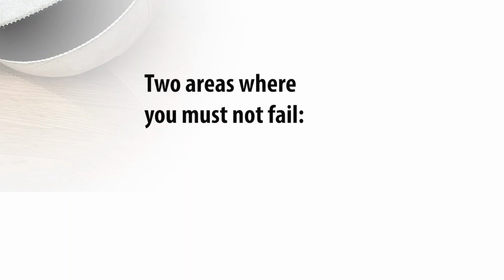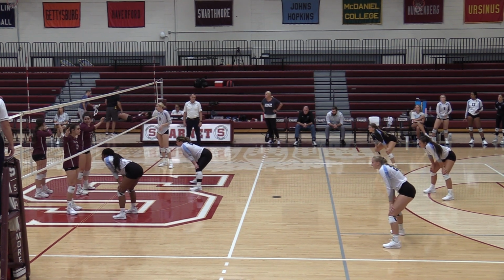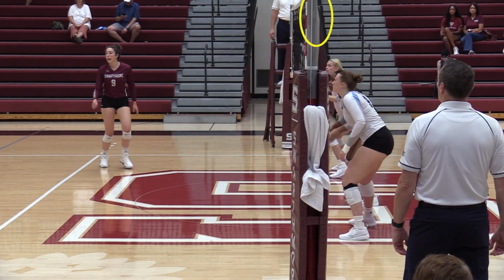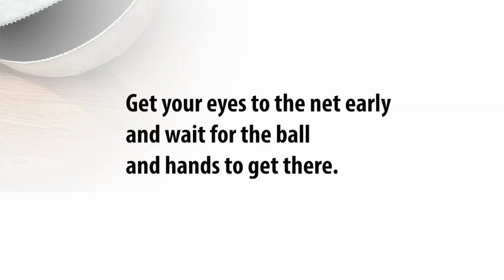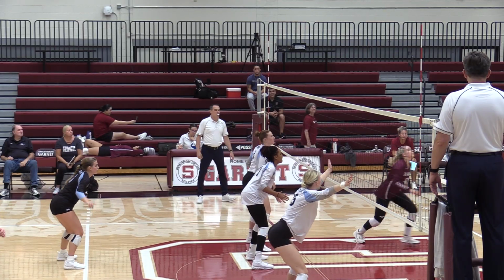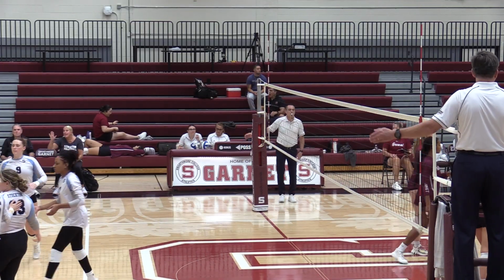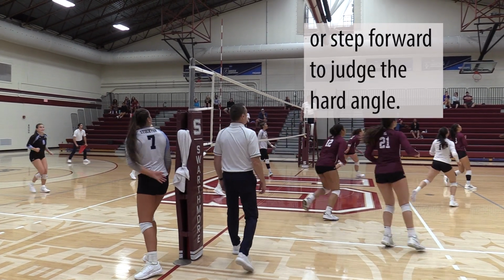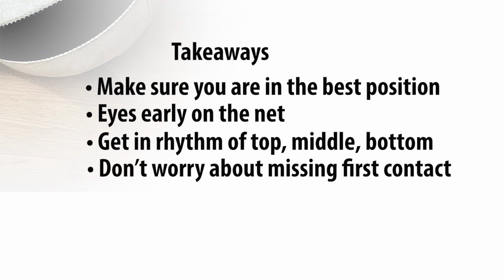Keys to Seeing Nets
Video discusses tips for the R2 to help identify net faults. It includes graphics and freeze frames.